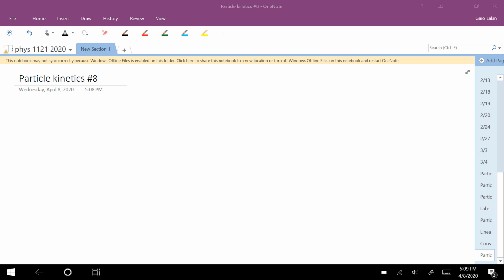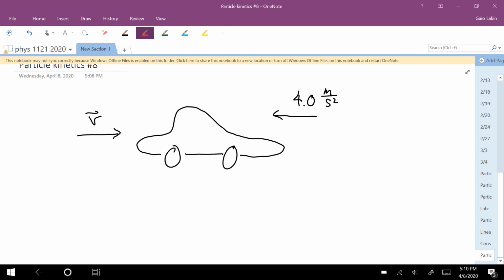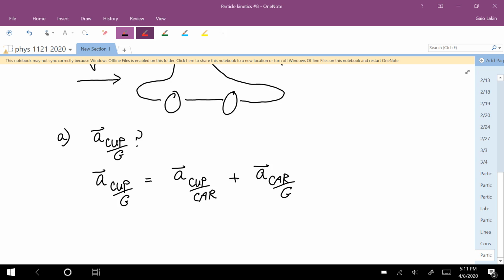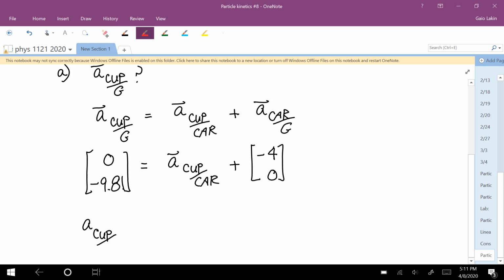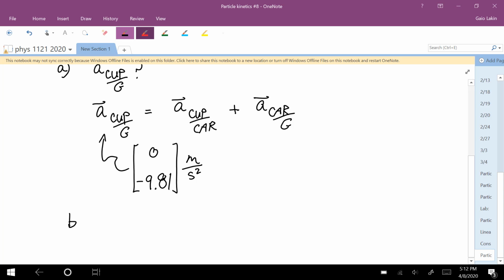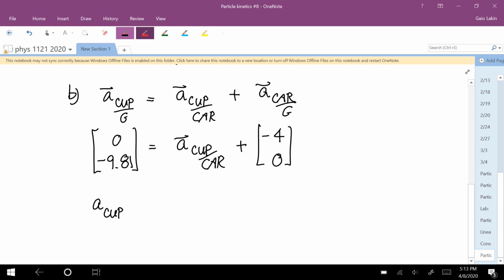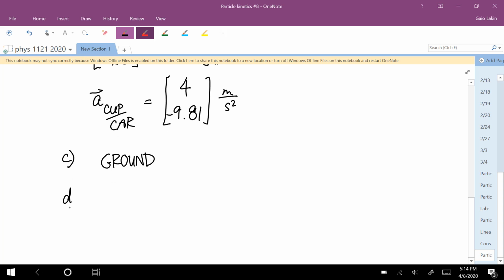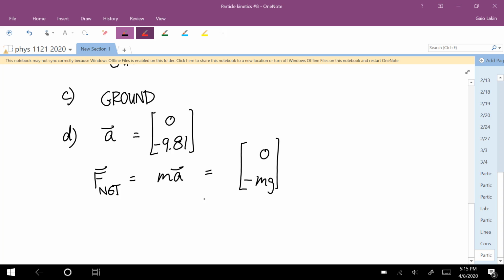Q: particle kinetics #8